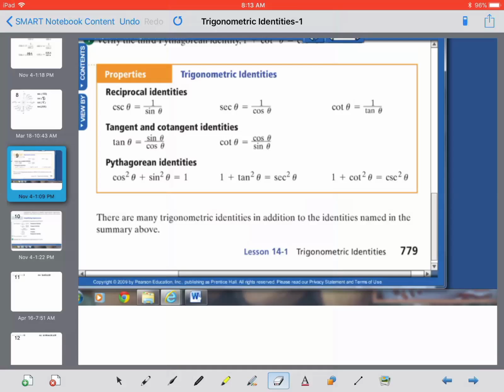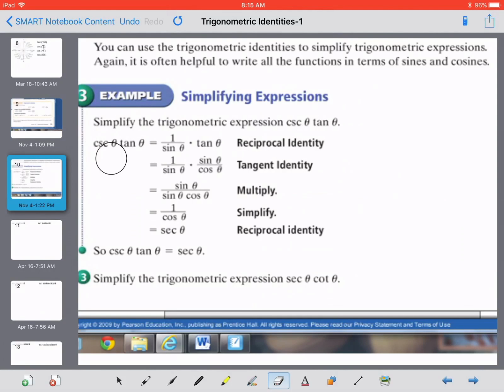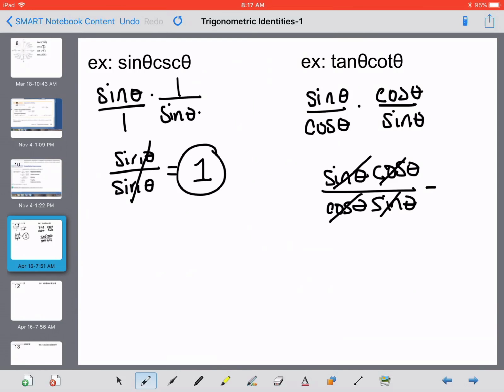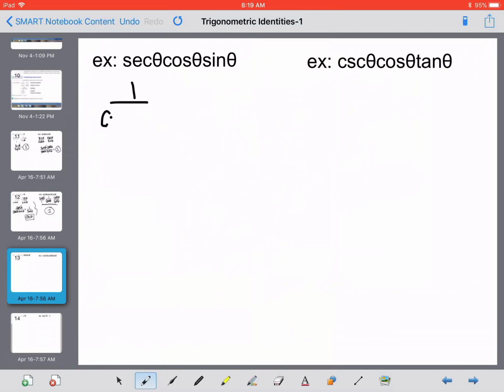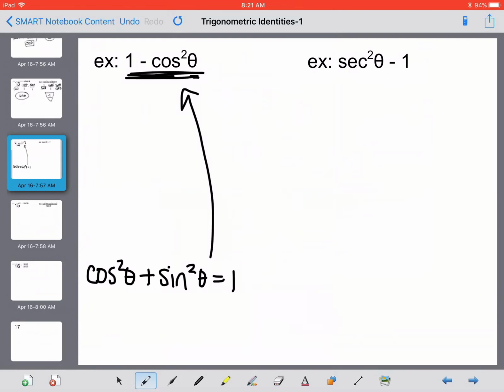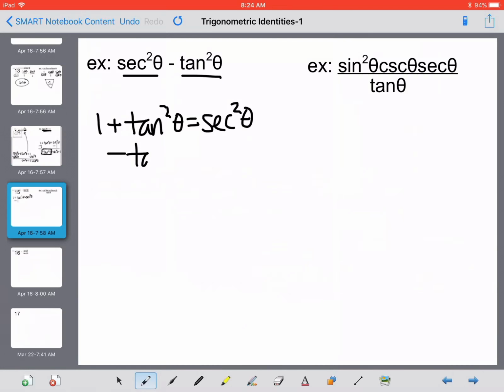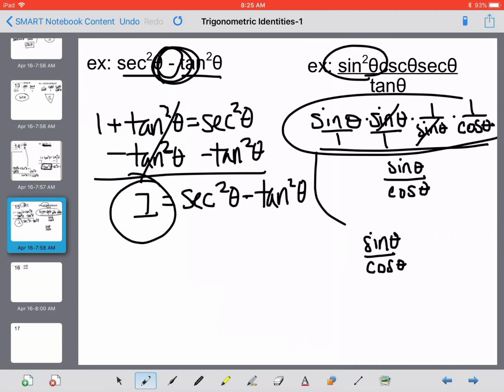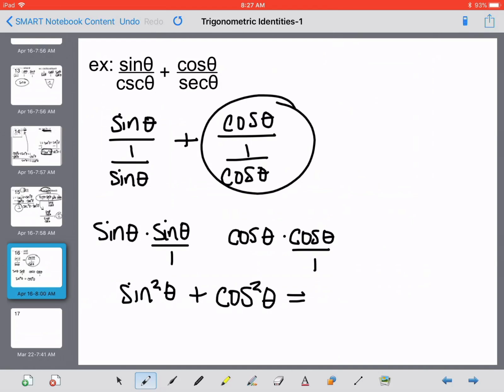Trig Identities Take 2